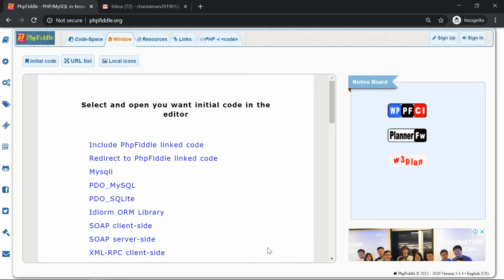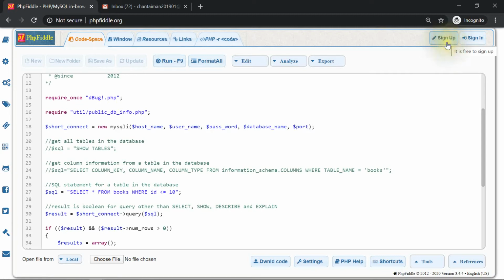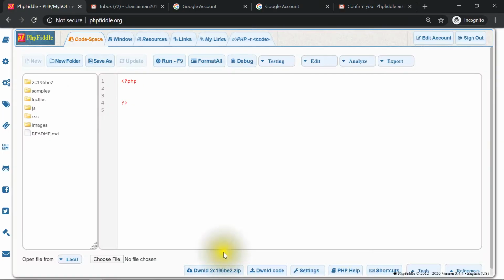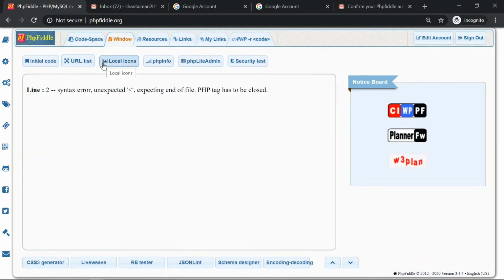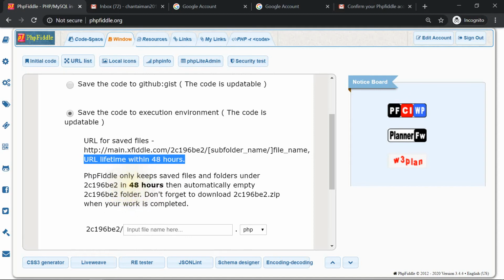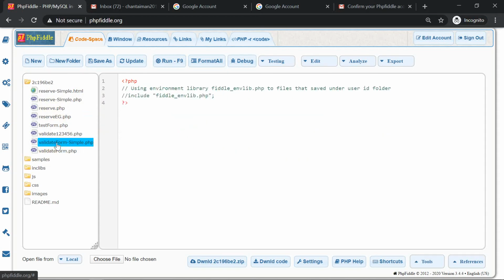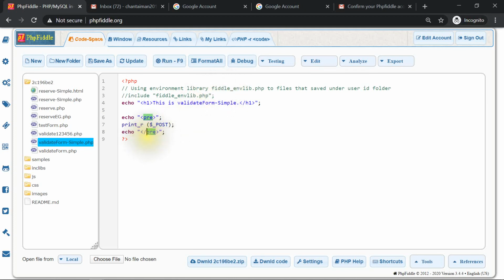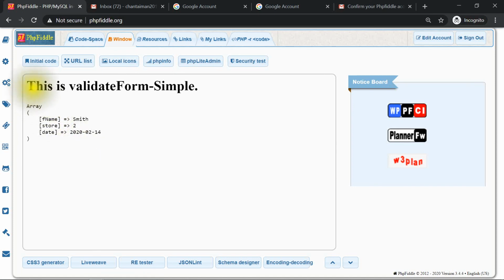PHPFilddle 1 Intro SignUp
PHPFilddle, Introduction,  Signing Up, Create a simple Form, Post to a PHP script
PHPFilddle is a free website for programmers to try up try code.  It provides PHP, HTML, and MySQL.